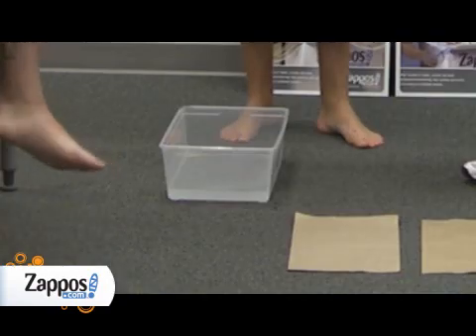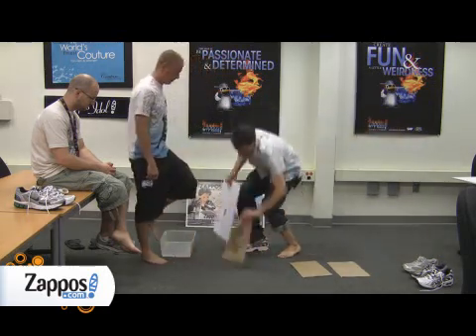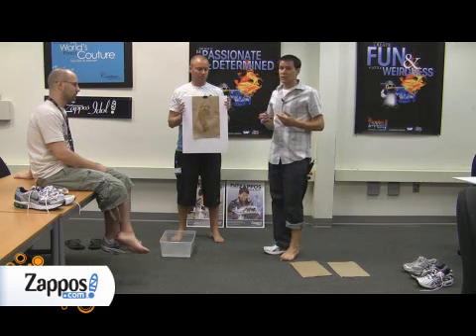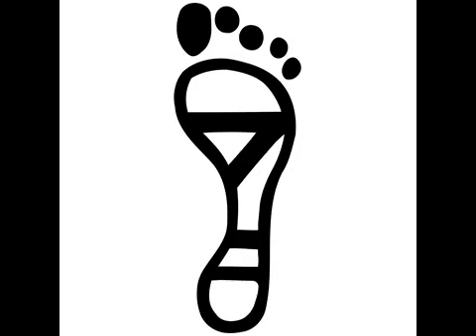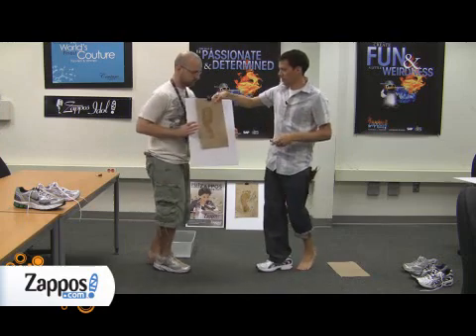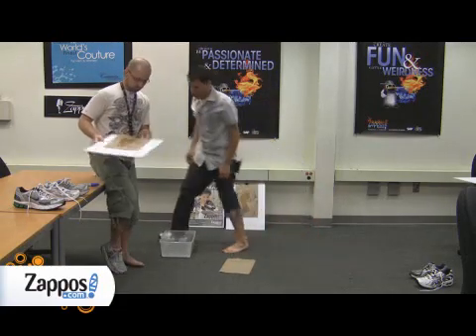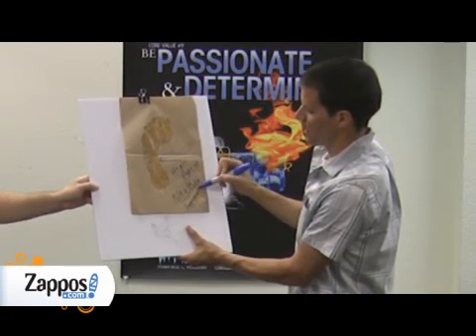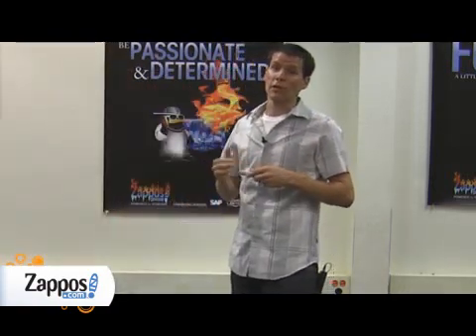How to do a wet foot fit test...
Hi there. Chris P. from the Zappos performance team and today we're going to show you how to do the wet test. Now, the wet foot test is actually a good way to figure out the height of your arch and therefore figure out if you are a neutral runner, a supinator/underpronator, or an overpronator. So, we have three beautiful specimens of Zappos employees here that we're gonna use today, myself included. And we've got three different heights of arches here for you, so you can actually see the different heights on the wet foot test.

First we're gonna start out with Josh. Fill up the bucket of water just a little way -- just enough to cover your arch. What we're gonna do is let that drip dry a little bit, shake it off, and then we're gonna put the arch on this brown piece of paper here. Now newspaper can work, construction paper, anything that's going to leave an imprint of that arch. So Josh, if you could go ahead and get that in there. Now we're going to have to step off to the side so you can see the arch. Let that drip dry. And then go ahead and put your arch down, stand straight, and then step off. So what we have here, you can see the nice little imprint that Josh left here. Josh has what we would call a medium arch. Now this is what most people are going to have. This is the area you're looking at, really, generally speaking. His arch band is sort of a medium height. This type of person typically, with a medium arch, is going to be one of two things: a neutral runner or a runner that's going to need a little bit of support from a medial post of the shoe. How we know the difference is just how flexible the arch really is. So, if he has a super stiff arch, he's not going to be rolling inward too much, but if he has a more flexible arch, his arch is going to be coming down as he's running to give a little bit more stability. Now, shoes like that you're gonna find -- like this shoe for example, a person that rolls inward is looking for this medial post, this gray area on the inside of the shoe. This is designed to give you more stability and to keep you more aligned so you don't get shin splints or knee pains or anything like that. That's Josh for you, and this is what we call a mild overpronation, or neutral.

Our next guy, Matt, is gonna show you what a fairly low arch looks like. Just dip that in there all the way. Make sure your heel is in there. Shake that off a little bit and you can step down on this piece of paper here. Good balance, balance is key. Now just put all your weight on that. The key here is you want to try to get as most of your foot on here as possible to give a really good indication of your arch. This is starting to dry off right here, but you can see his arch area kind of covers in here. You can see a lot more surface area is covered with his foot than, say, on Josh's foot. Now on flat feet like Matt has here, you're usually looking at the motion control category. This runner characteristically, when you have low arches, is not looking for a whole lot of cushioning. Cushioning can be important, but stability is key here. Flat arches are overpronating pretty severely in most cases. They're going to require a bit more of that motion control shoe. And the shoe that Matt's wearing today is called a Brooks Beast, and this has a huge medial post and a really flat outsole and midsole so you can see how it compares pretty well here. As you're rolling inward, he's not going to get those shin splints and knee pains and back pains that we were just talking about.

The last one, I have a fairly high arch, a little bit higher than Josh's but we'll show you the difference on a high arch. If I step on here and apply all my pressure, I have a bit higher arch than Josh has. You see the area that we're looking at is a little bit more narrow through here. Typically, this higher-arched person is going to be your neutral runner or your supinator, someone who's rolling to the outside of your foot. This type of person will usually require something that doesn't have a medial post, so you're missing that gray area that we just saw, say on this Nimbus right here. This person, when they're rolling to the outside of the foot, they have a more neutral gait cycle. They're looking for as much cushion as possible. You want to stay away from that stability. That's the three types of that you're really looking at when you do the wet foot test. While it's not 100 percent, it's going to get you probably more than 80 percent of the way there to picking the right running shoe.